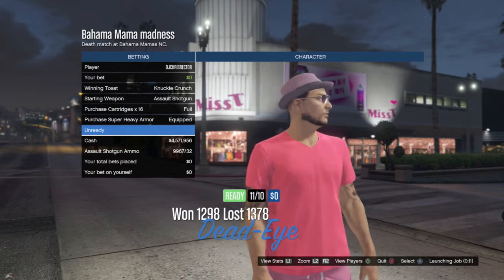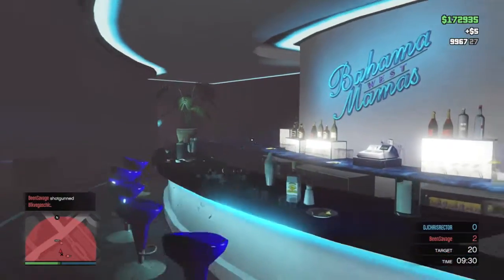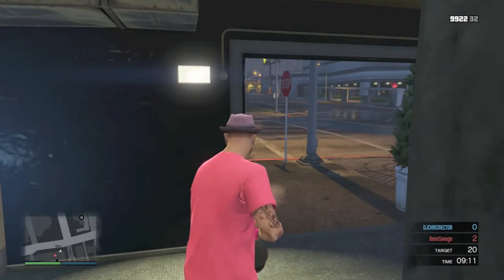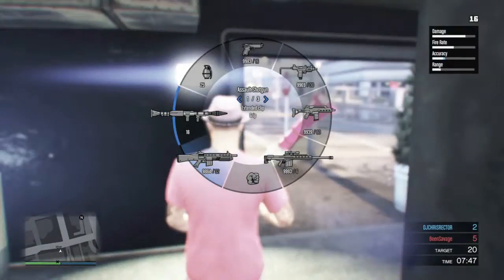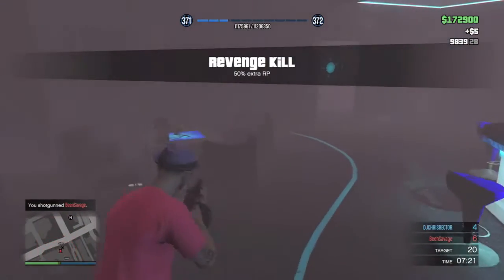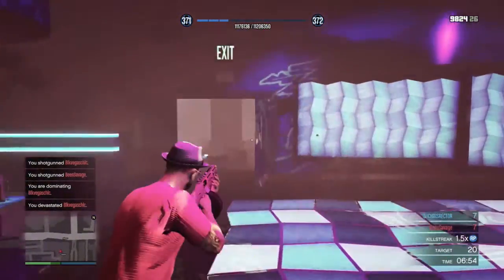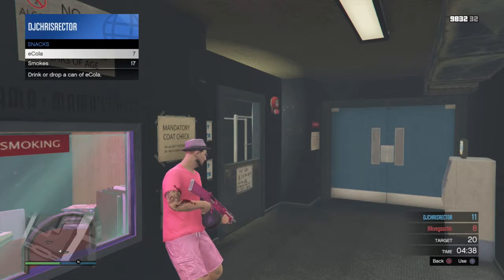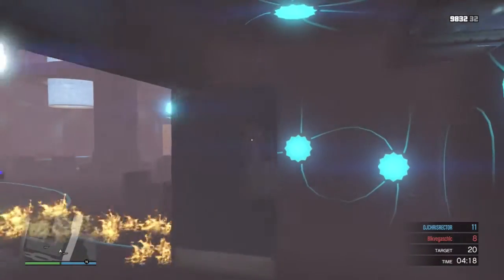GTA ONLINE (Bahama Mama Nightclub)GTA DEATHMATCH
Normal Deathmatch at the GTA Bahama Mamas
Very close courters.,
What your favourite close courter GTA deathmatch